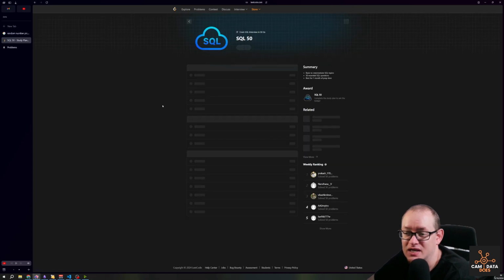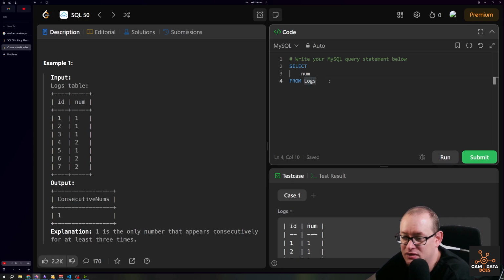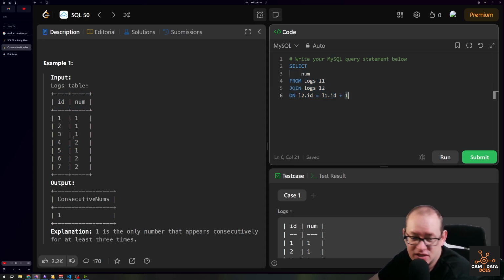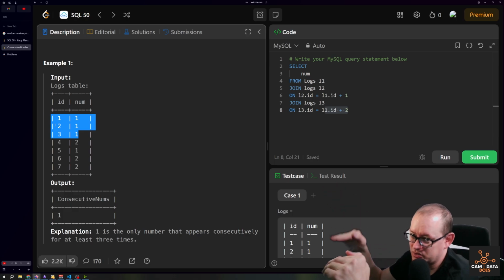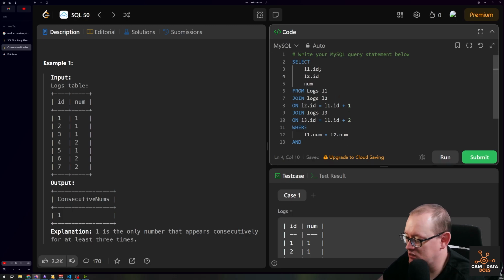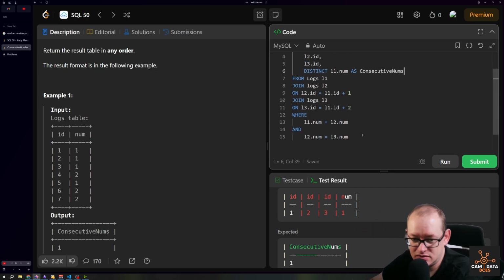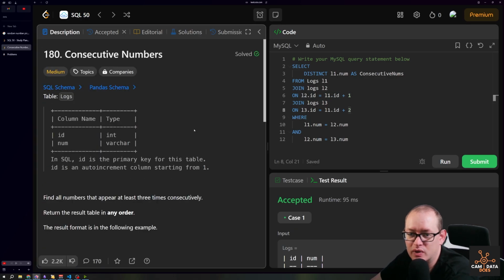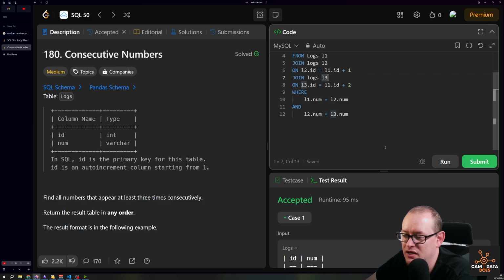Data Analyst Interview Questions: Solving Leetcode Medium SQL question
Today we are going to solve a Random leetcode SQL questions. This one is medium difficulty, and I walk you through the process of solving SQL interview questions and breaking it down into easier to understand concepts.

00:00 Introduction
00:39 Reviewing the Question
01:20 Start Coding
02:24 Self JOINs
05:24 Showing output from SELF JOINs
06:14 Fixing Edge cases
07:18 Final Solved Query

The best way to get better is by doing... That goes for YOU learning SQL, and for ME making more videos.

Don’t hesitate to leave constructive feedback in the comments! Your input helps me grow. 😉